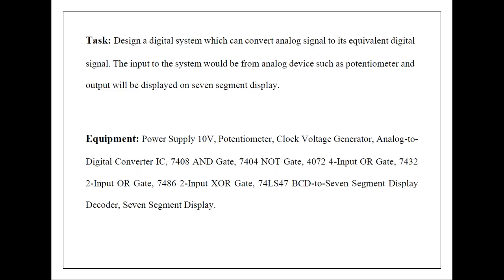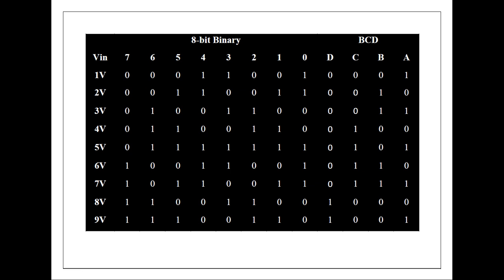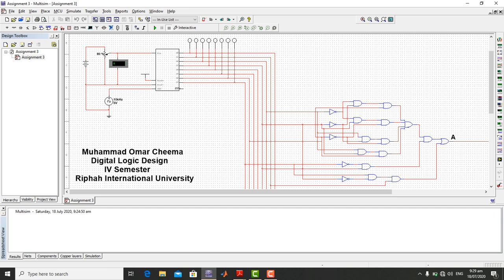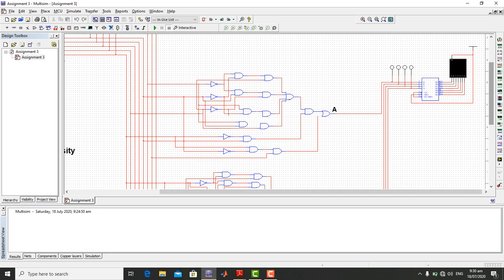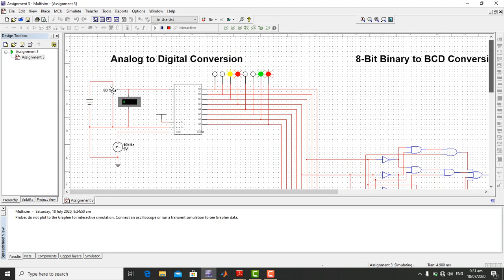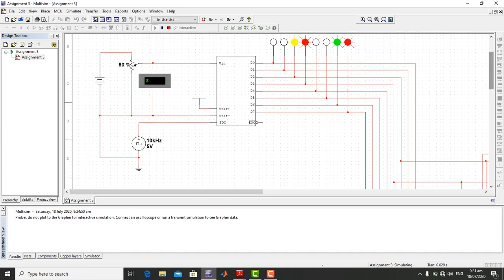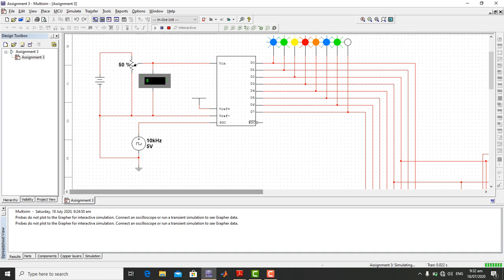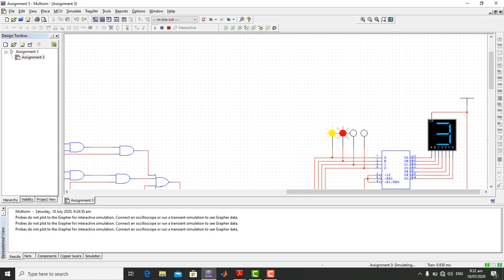Analog-to-Digital Conversion | Multisim Simulation